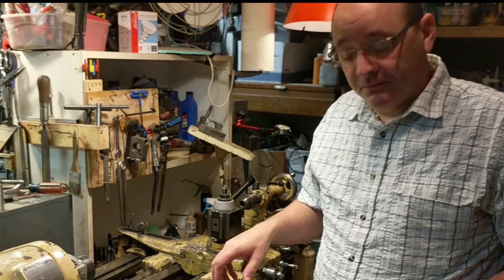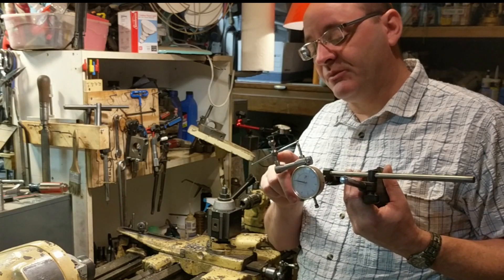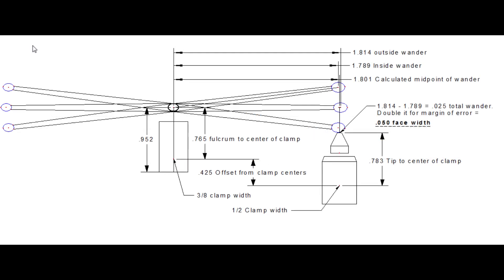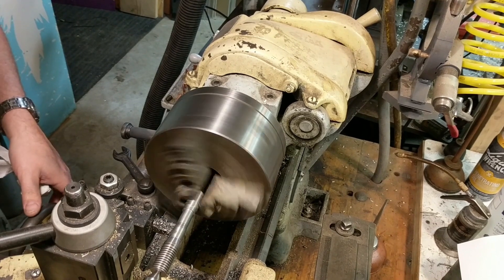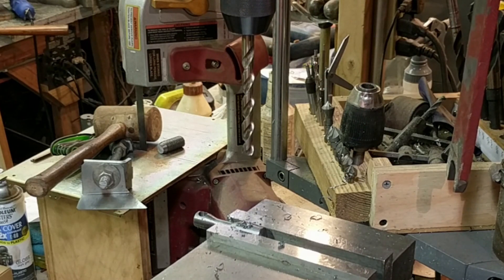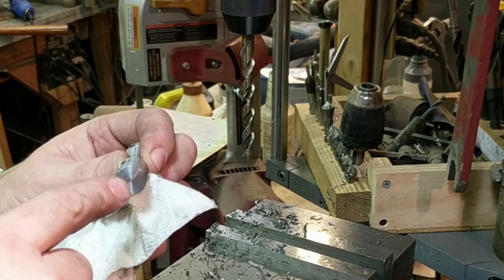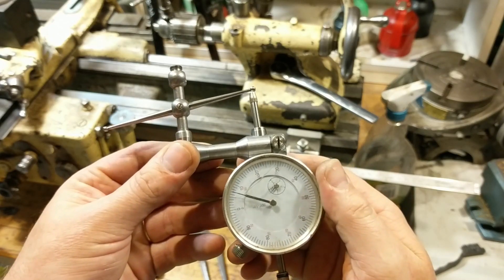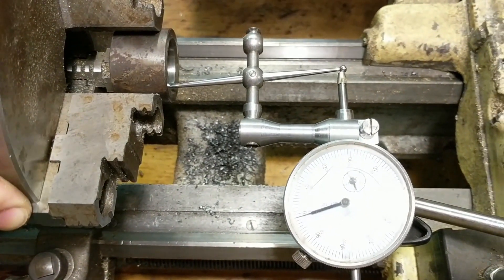Shop Hacks: Using a Starrett hole adapter on an inexpensive indicator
Starrett 196 Hole Adapter Adapter